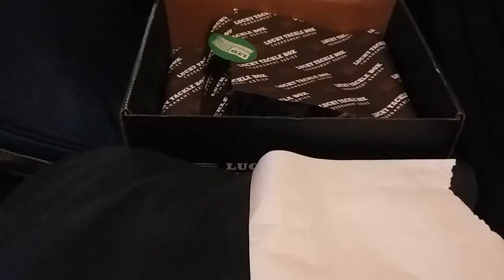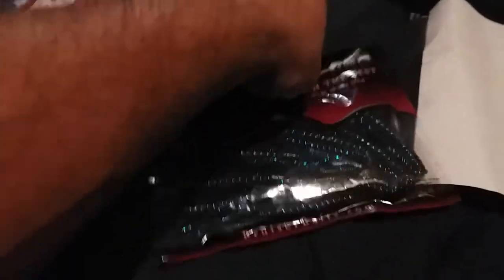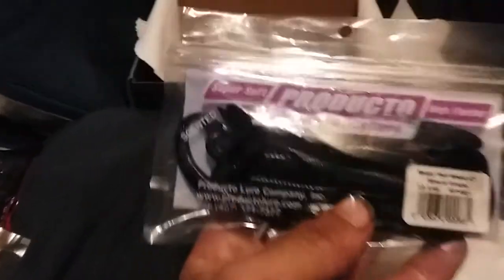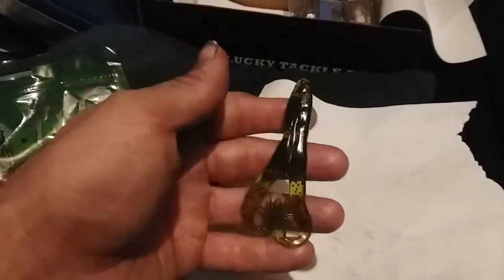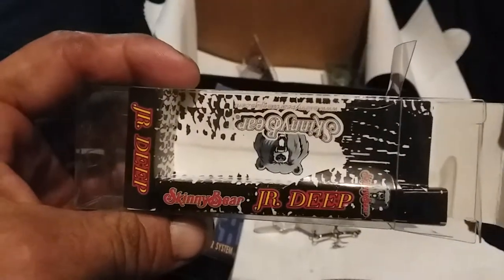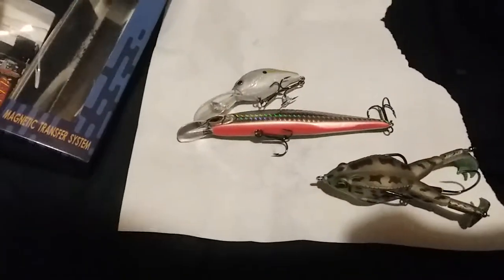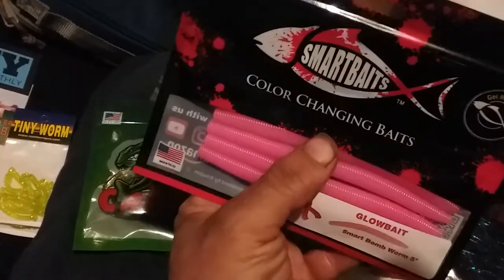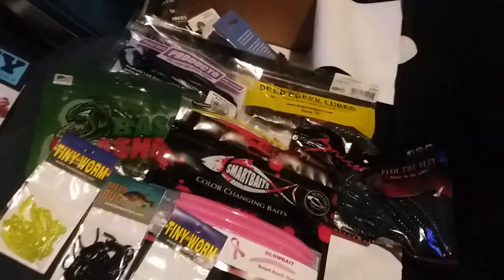Lucky tacklebox tournament multispecies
Single purchase tournament box actually pretty decent!